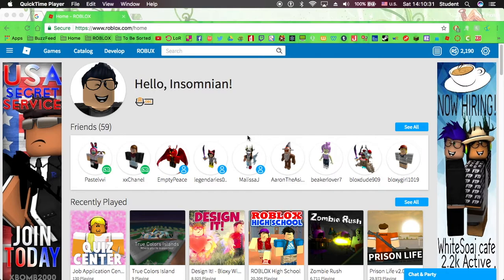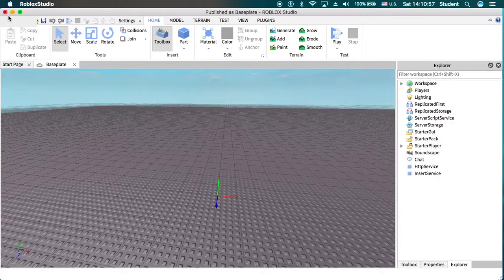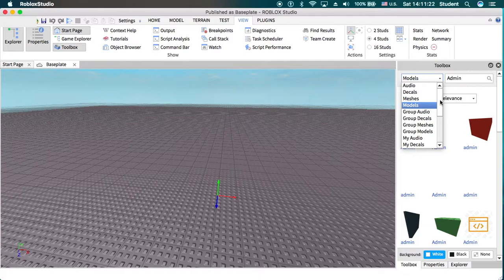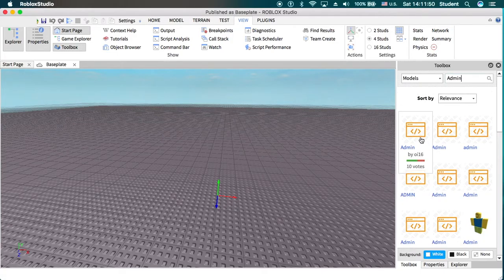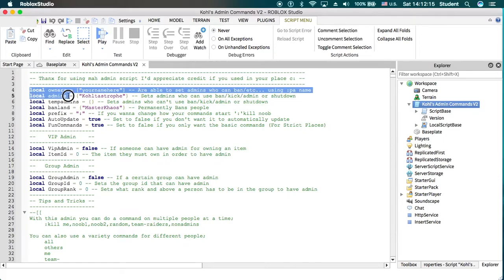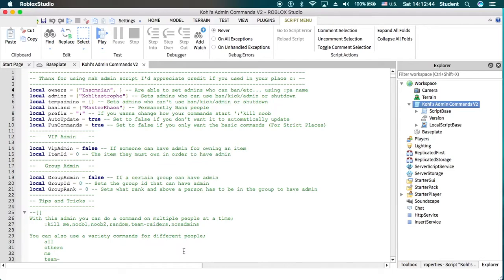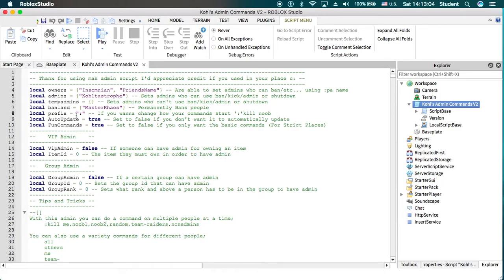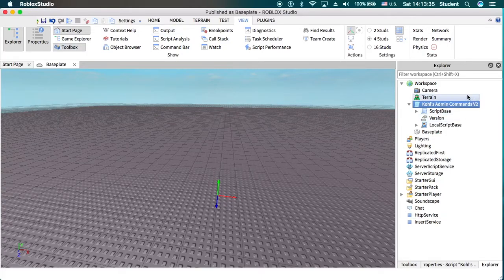ROBLOX - How To Add Admin To Your Game [2017]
Hey guys!

After a a bit, I've decided I would try and update my old videos. I'm currently trying to get out of my comfort zone and talk in videos, so I apologize for my awkwardness! I tried!

If you have any questions you can shoot me a PM on ROBLOX (Paxerian). Follow me first though, or make sure people can message you who you follow and/or people who follow you since my settings are at people who I follow and followers.
» Social Media (Still Work In Progress) «
Note: Typically you can find me by Insomian, ThunderBladeWolf!

If you have any questions to whether the account on a platform is mine, feel free to PM me or ask me.

Background Music: Seabird by Matt Saxton [Whoops, uploaded the wrong version, the unedited without the music I added, oh well... better luck next time right?]

Saturday, February 11th, 2017